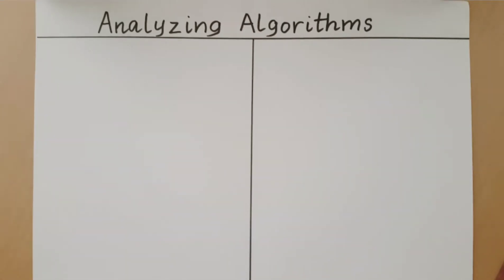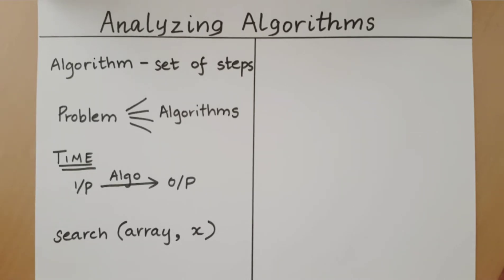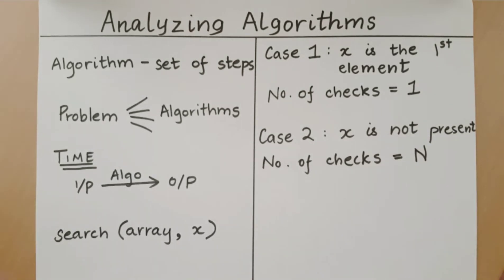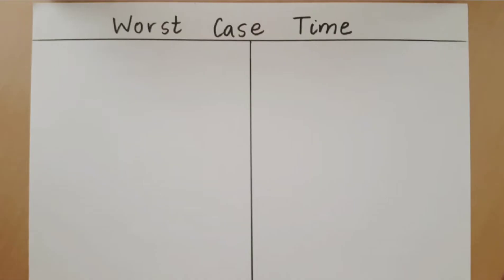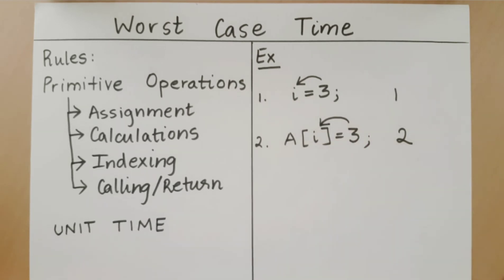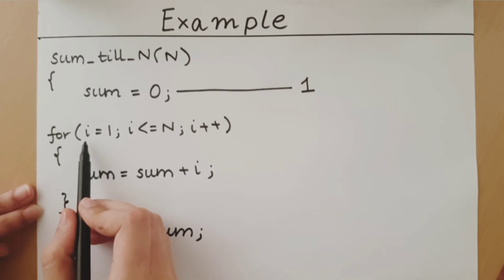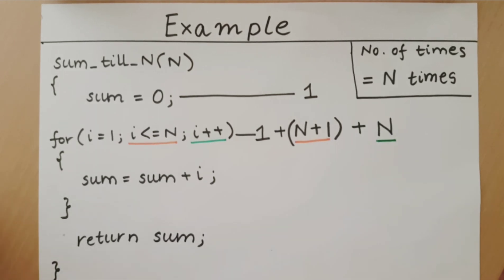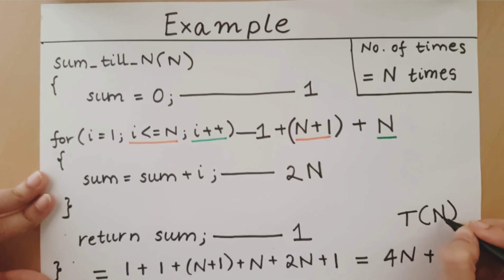Analyzing Algorithms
This video talks about the need to analyze algorithms and the method to calculate the worst case time complexity of a given algorithm.